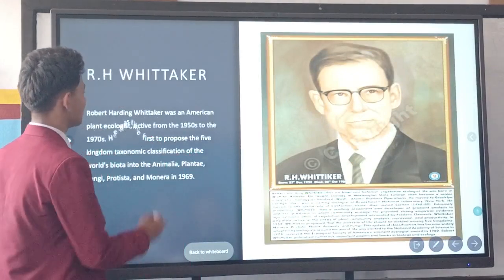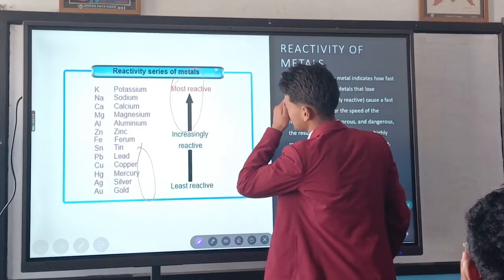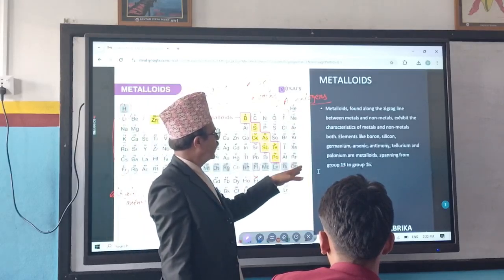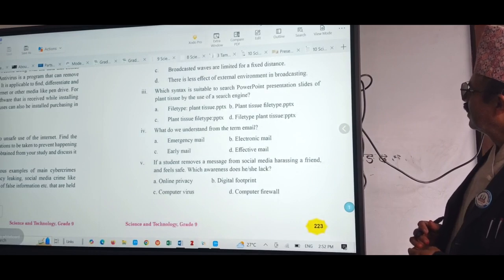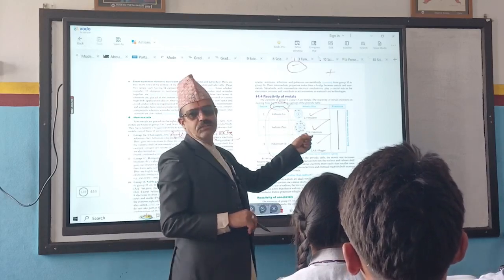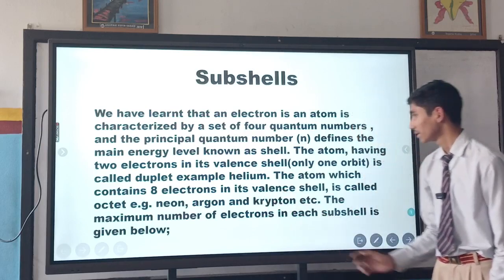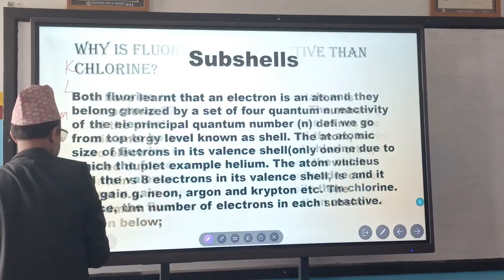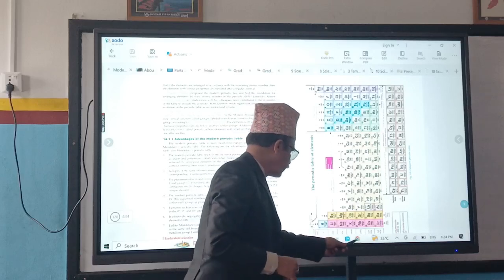Presentation by Grade 10 and 9 students